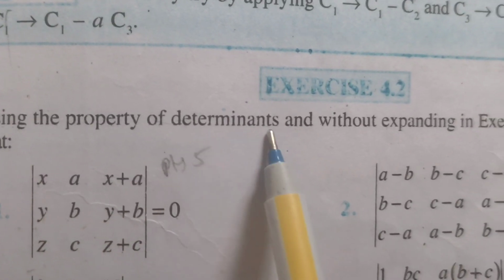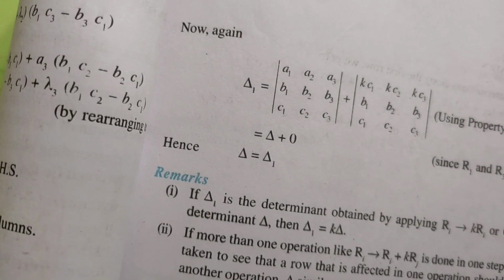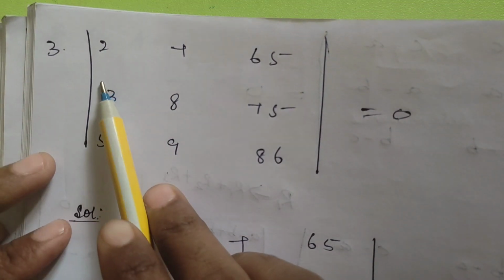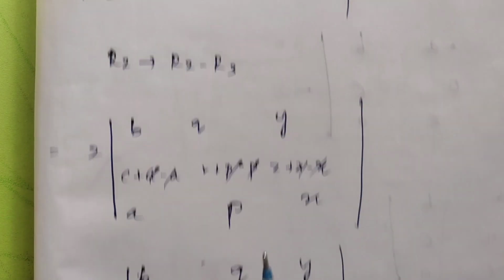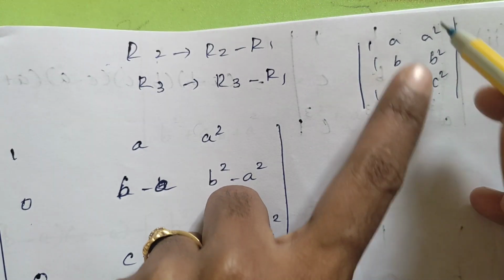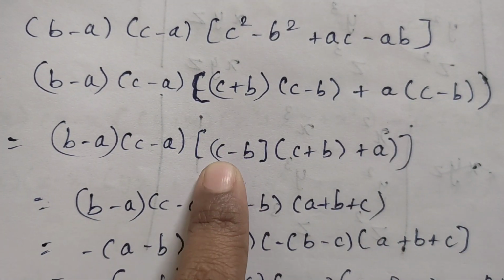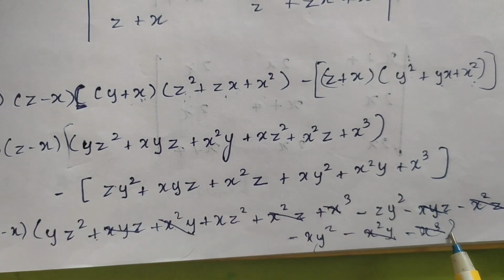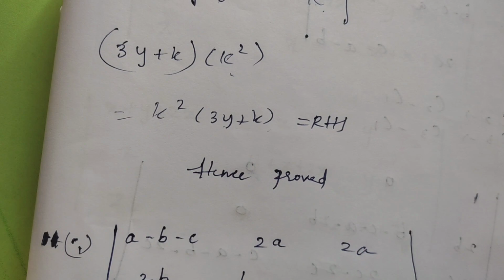12 th Maths CBSE/ Determinants/ exercise 4.2/properties of determinants